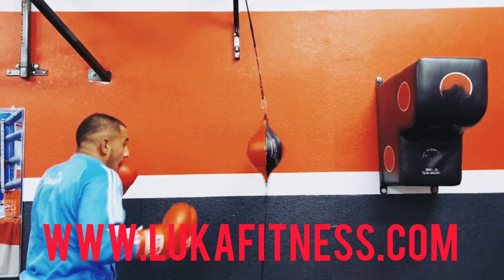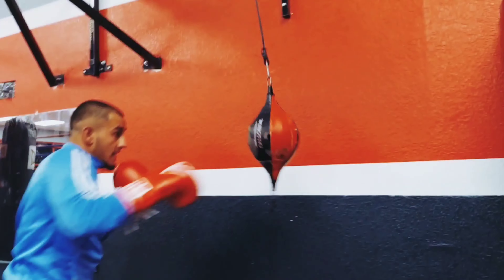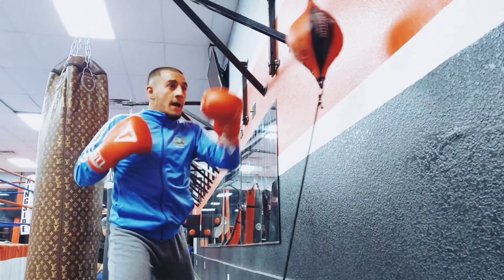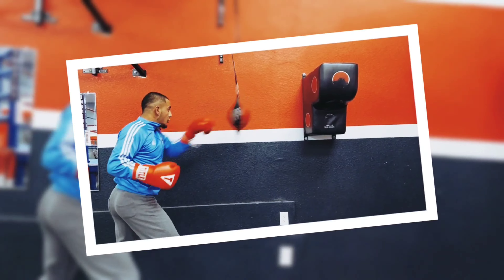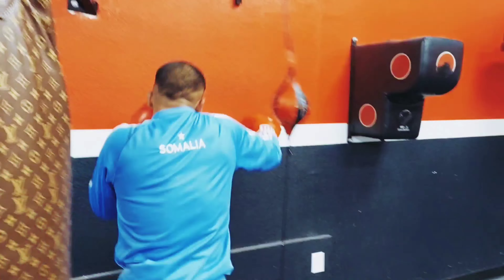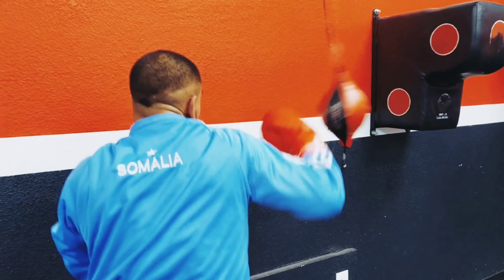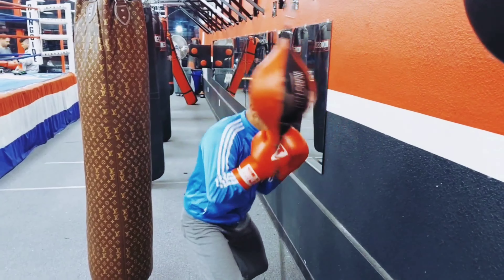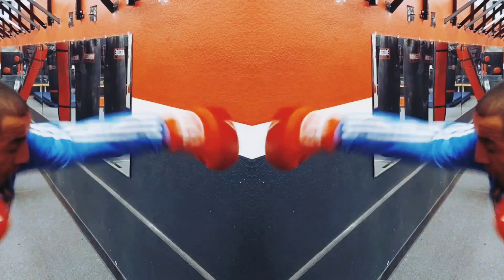Drill For Skill On Double End Bag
Rob future mma pro mma fighter drilling on double end bag to improve boxing / striking timing and rhythm. We are at Boss Boxing in Sacramento CA. if you want a training session or want to come train go to